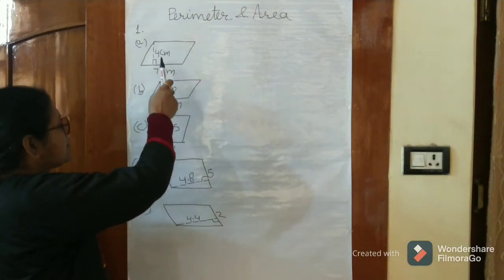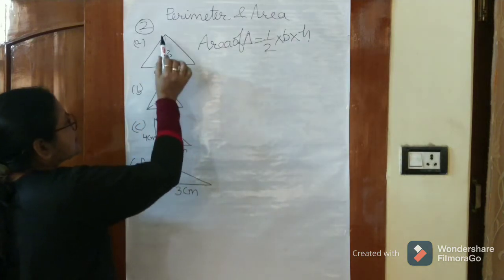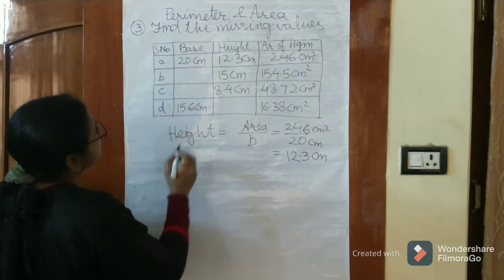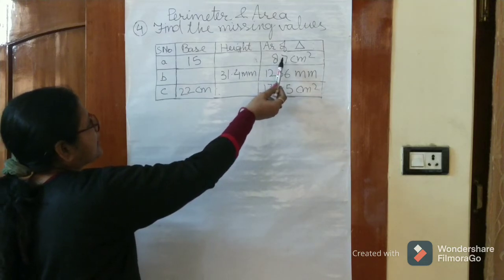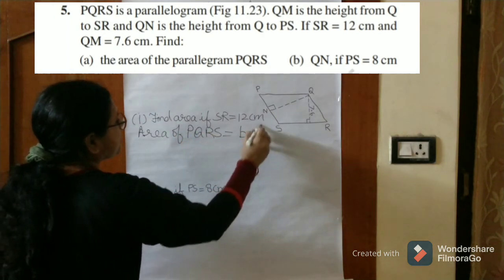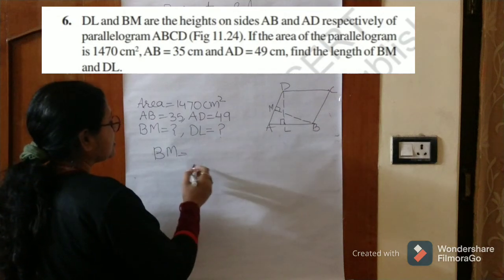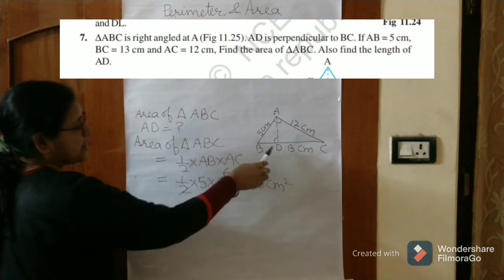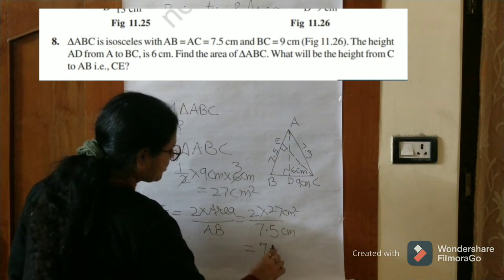Ex-11.2 Solutions |Ch-11 Perimeter & Area|Class-7|NCERT solutions|class-7 maths|School Time By Ritu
Welcome to School Time By Ritu, this channel is made with the initiative to help students of classes 6-8 who want to enhance their learning Skills
I am Ritu Nigam, a teacher with a teaching experience of more than 15 years.
Link to the Formula PDF:-